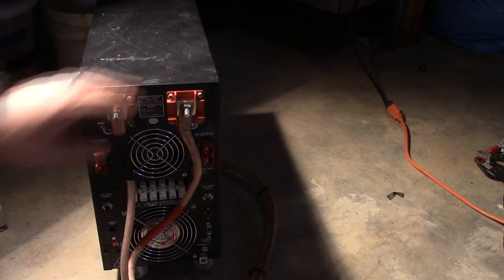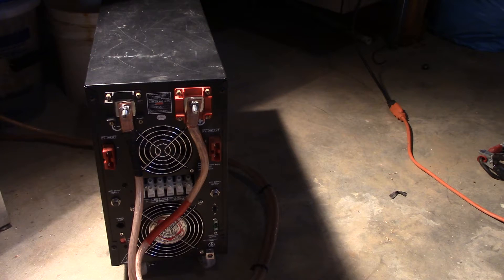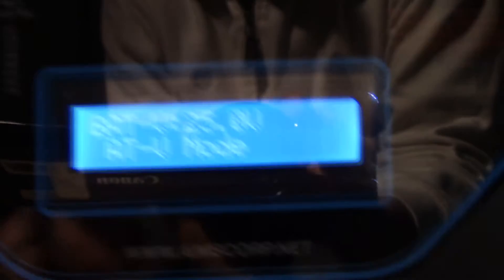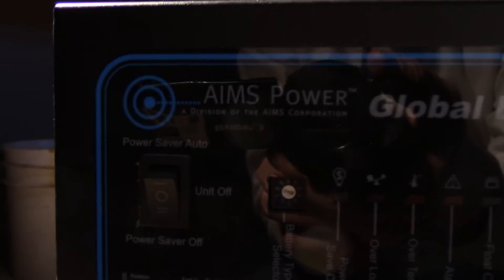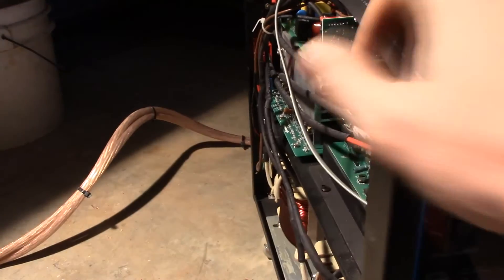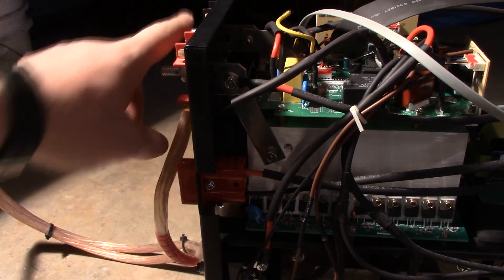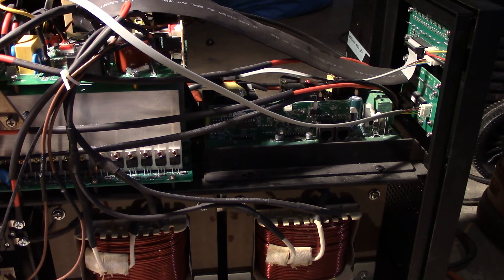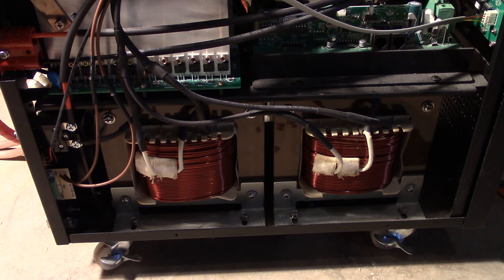Starting Up The 6000 Watt 24 Volt Pure Sine Wave Solar Inverter.